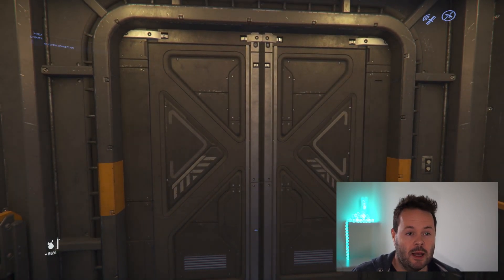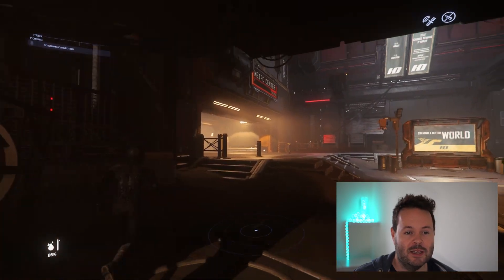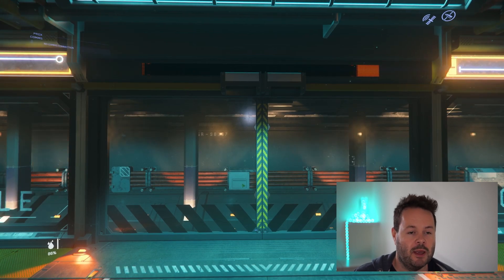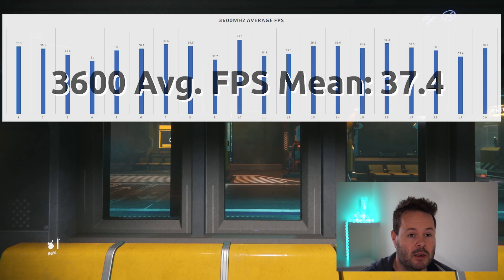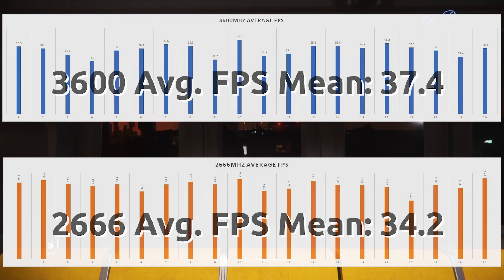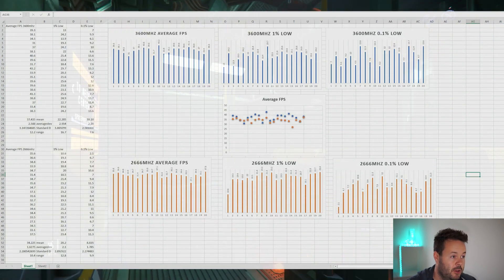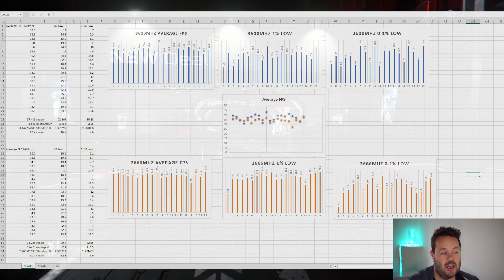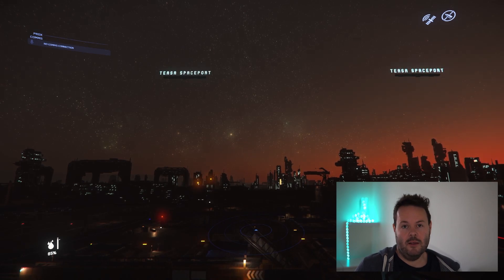Star Citizen: 3600 Mhz vs 2666 Mhz Ram Speed Test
Does ram speed make much of a difference in Star Citizen? I decided to test 3600 Mhz vs 2666 Mhz to see. 3.10 by the way!

System Specs
CPU: Ryzen 7 3700X
RAM: 32GB 3600MHZ CL16
GPU: Nvidia 1070TI
M.2 NVMe: Samsung 970 EVO Plus 250 GB
SSD: Samsung 860 EVO 500 GB

0:00 Intro
0:09 Testing Method
2:06 2666 Mhz vs 3600 Mhz Data
4:25 Summary